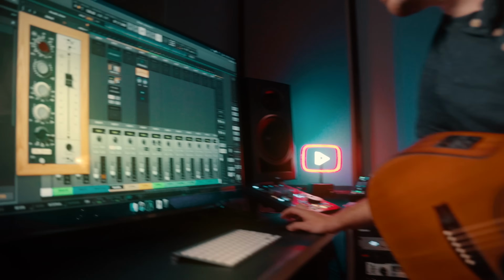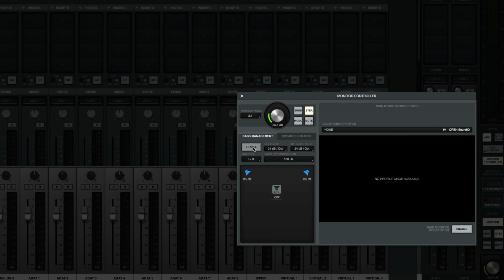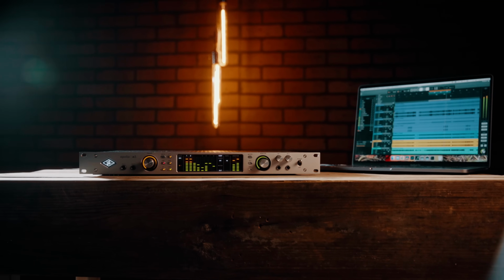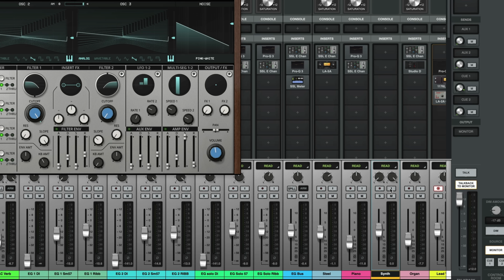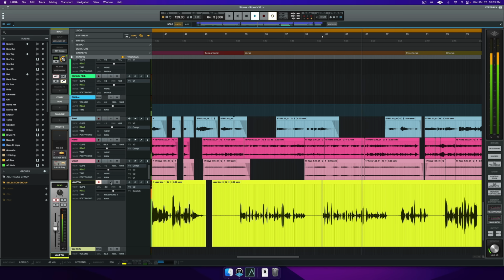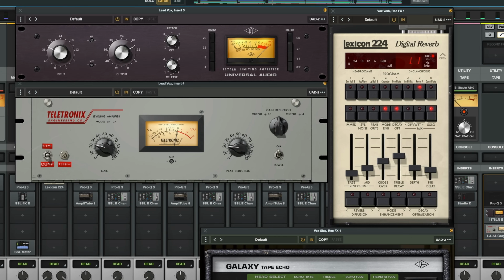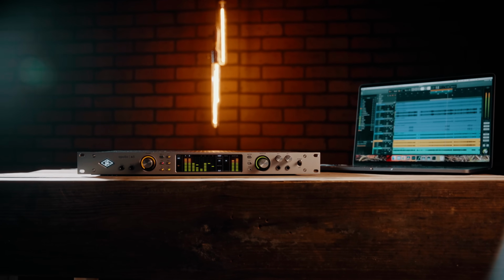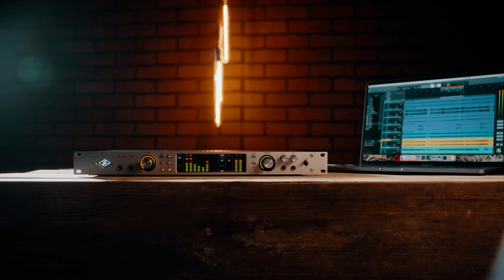Unlocking the New Features of Apollo X Gen 2 and LUNA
Join Steve Kinney as he explores the latest updates for LUNA and Apollo X Gen 2. In this video, Steve breaks down new features like Assistive Auto-Gain, integrated bass management, and Apollo Monitor Correction powered by Sonarworks. He also highlights existing features such as ARM Mode and Console Tracking Mode that streamline your recording process. Perfect for both beginners and pros, this tutorial is packed with practical insights to enhance your studio workflow.

Chapters:

0:00 - Intro
0:20 - Assistive Auto-Gain
1:33 - Bass Management
2:08 - Monitor Correction
2:54 - Arm Mode
4:09 - Console Tracking Mode
5:43 - Channel Strip Recall & DSP Management
6:33 - Dedicated Cue Mixing
8:21 - Outro